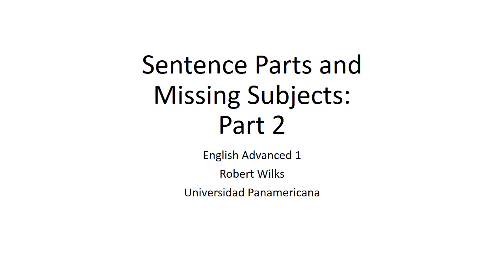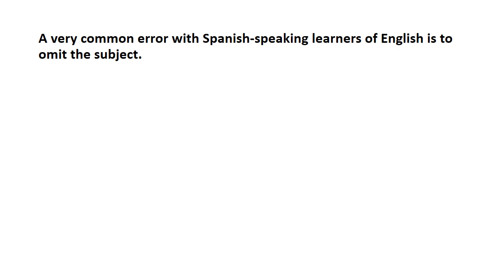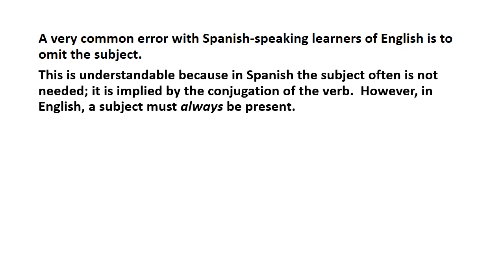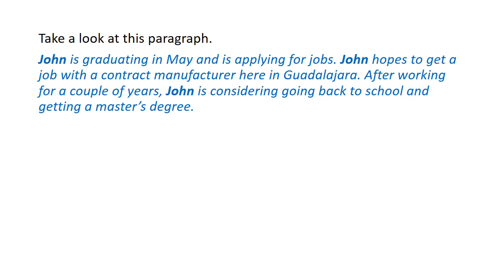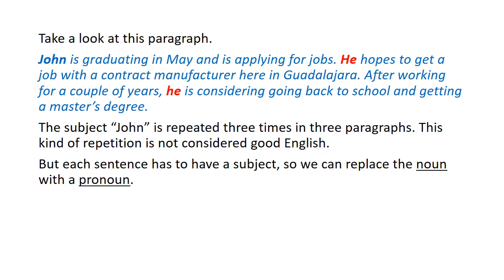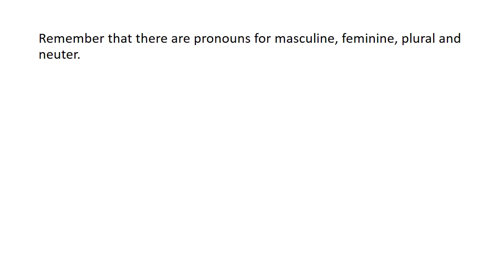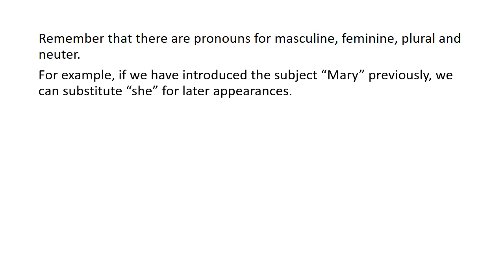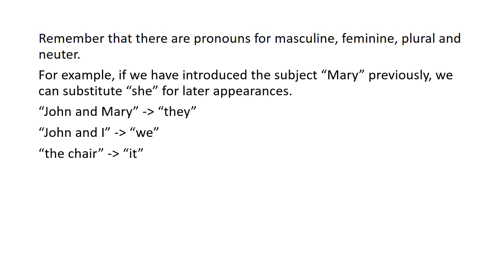Sentence parts and missing subjects - PART 2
This video was created for Advanced 1 English classes to aid in writing development.